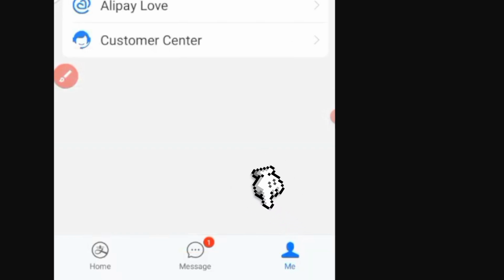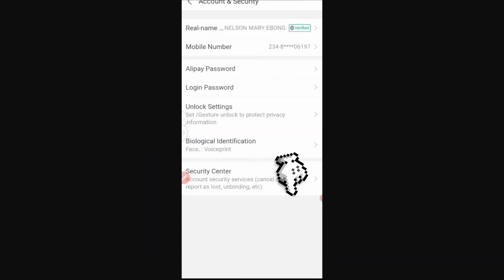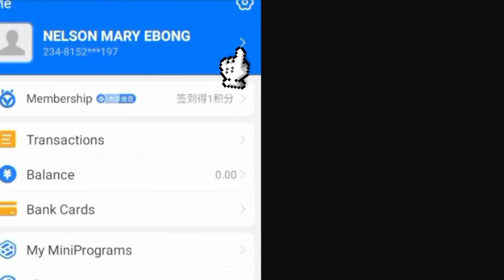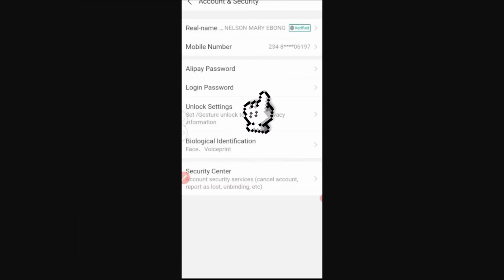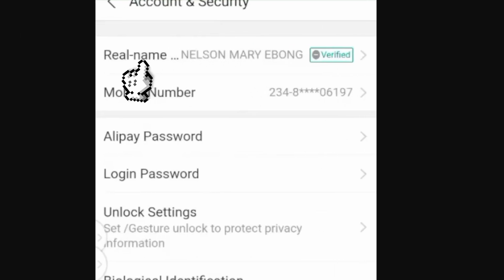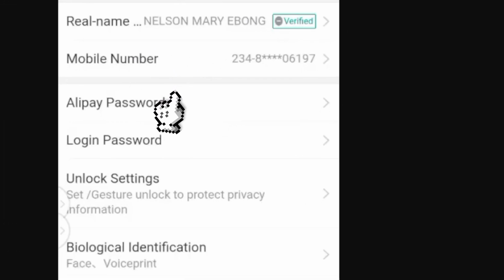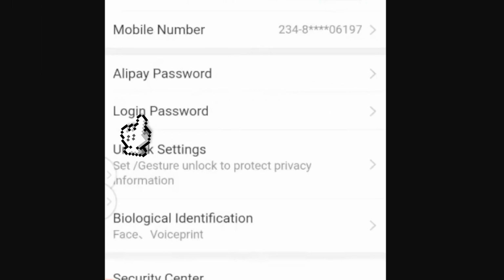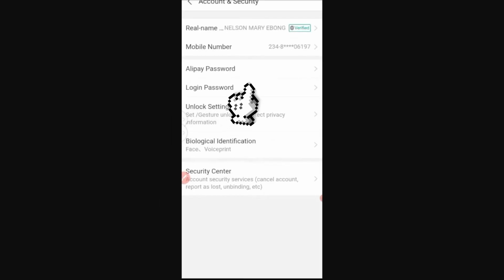How to GENERATE USERNAME and PASSWORD for 1688 with ALIPAY (Step by Step)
I teach you how to generate username and password for 1688 using Alipay

In this video you will learn how to:
— generate username and password for 1688
— link your Alipay to your 1688 account
— create login credentials through Alipay
— connect Alipay for secure payments on 1688
— register 1688 account using Alipay
— reset or change your 1688 password
— verify your 1688 account with Alipay
— fix login problems on 1688
— create a new 1688 profile
— use Alipay to sign in on 1688